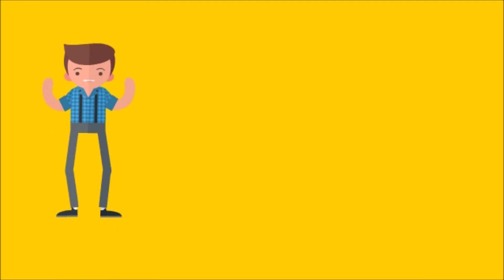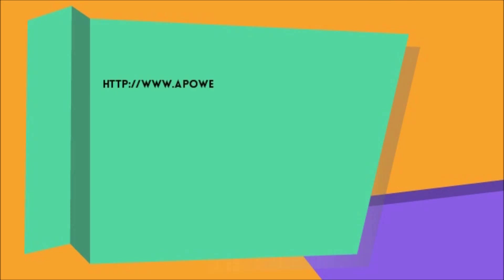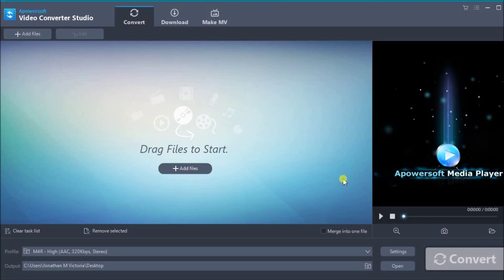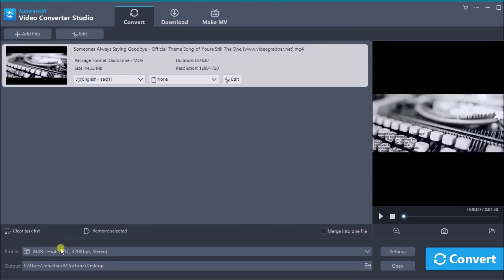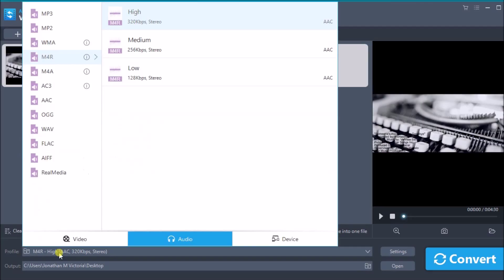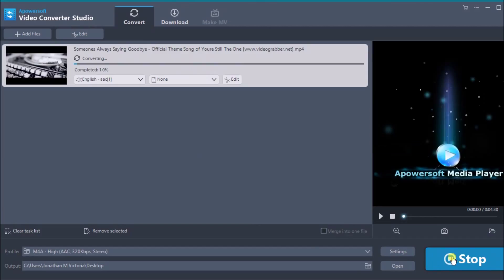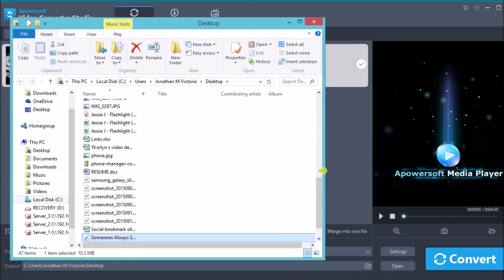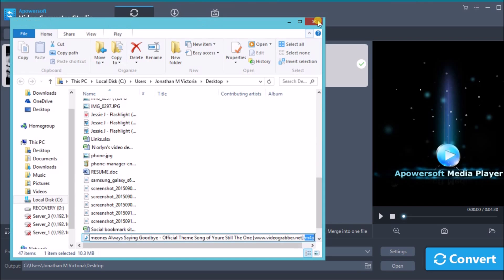How to convert mp4 to m4a with ease and efficiency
This video shows us how to convert MP4 to M4A by using the Video Converter Studio tool. This tool can help users convert any file into other file format that you like. At the end of the tutorial, you'll be able to play the MP4 file into M4A.